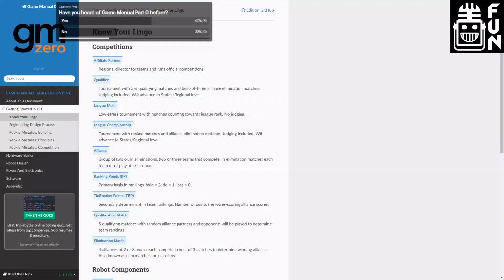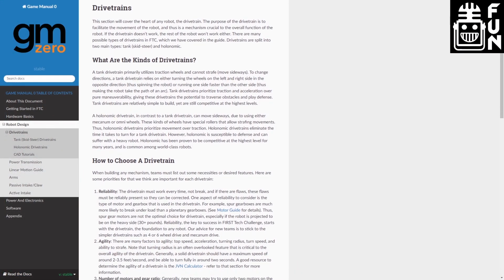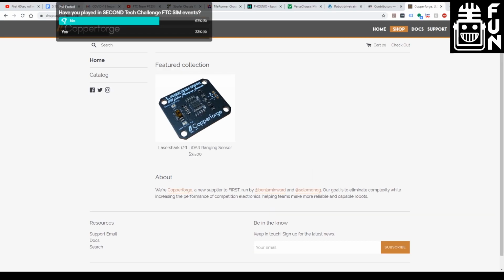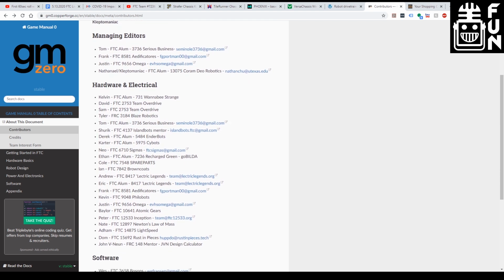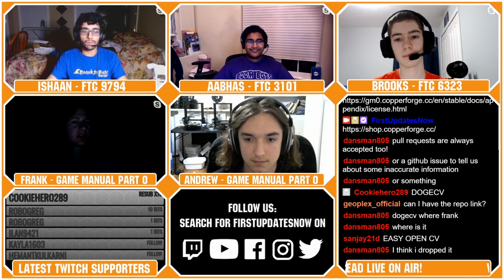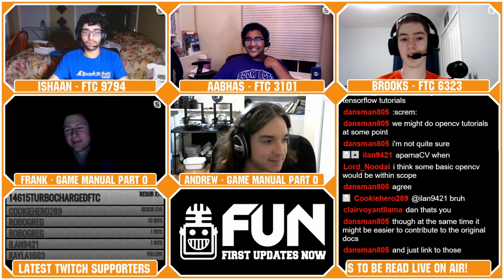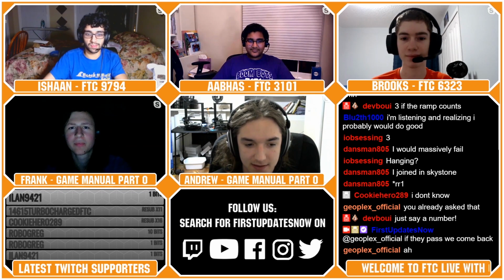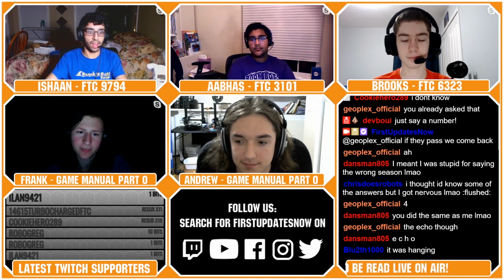Game Manual 0 Interview and Trivia - FTC Live - First Updates Now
Sign up for the Robots to the Rescue Challenge to win your share of $7000!

FUN Nation member benefits:
Full video of all episodes